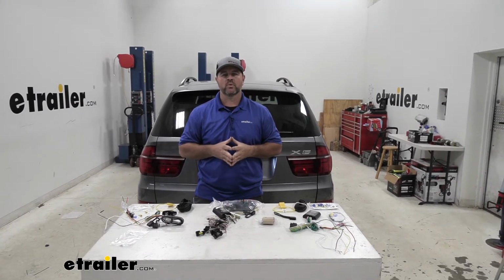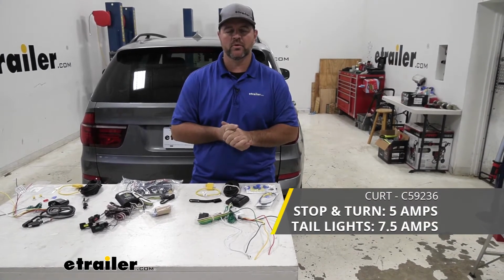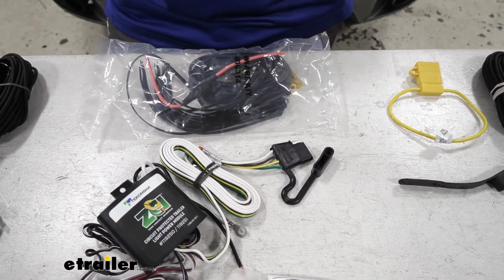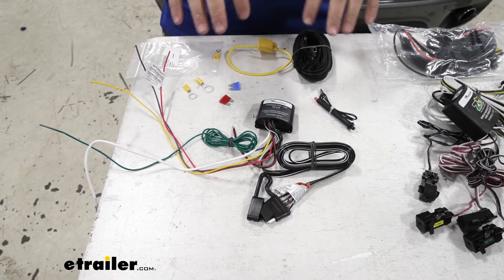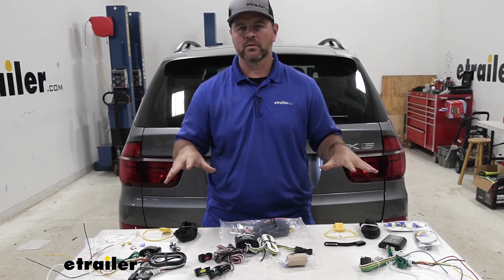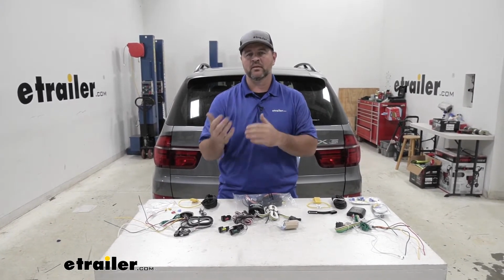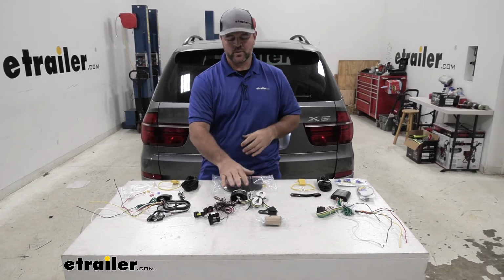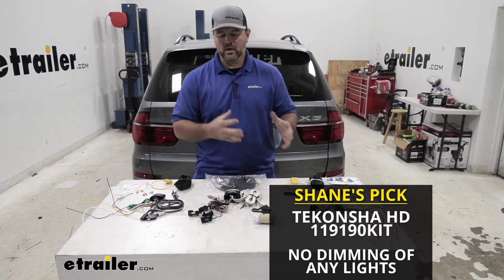etrailer | Best 2006 BMW X5 Trailer Wiring Options